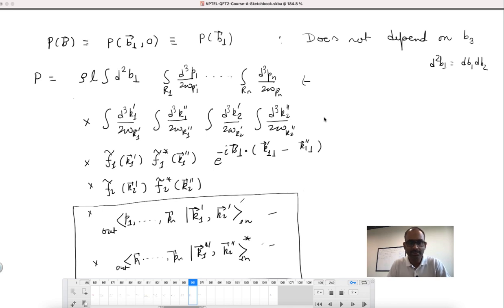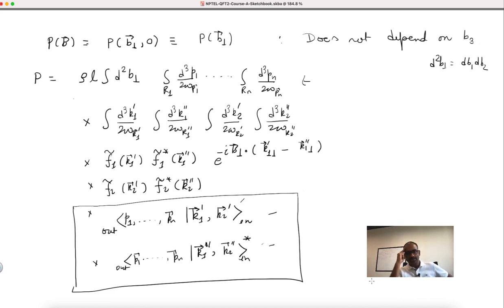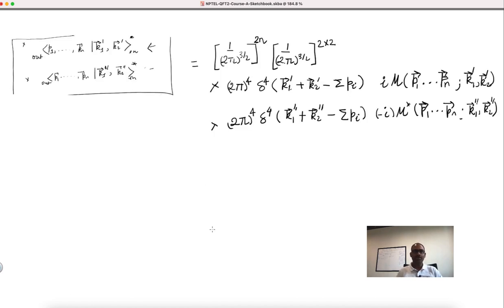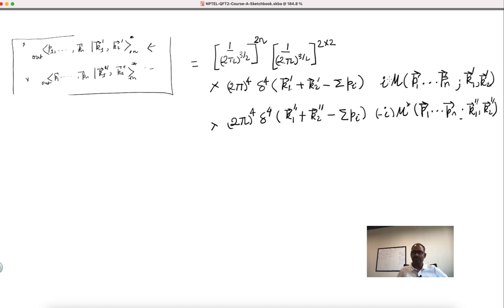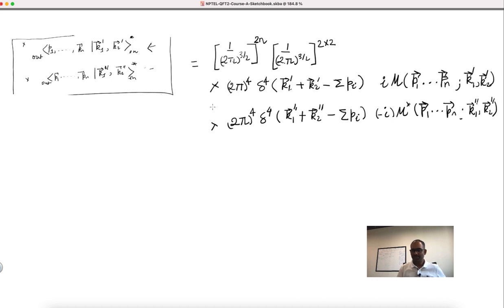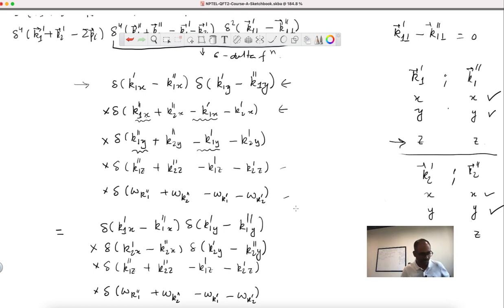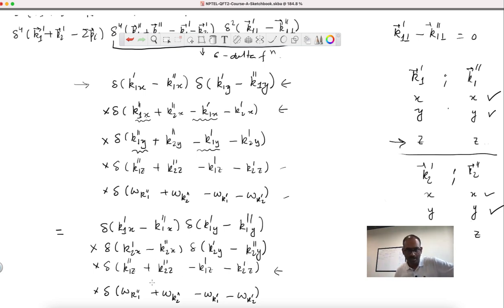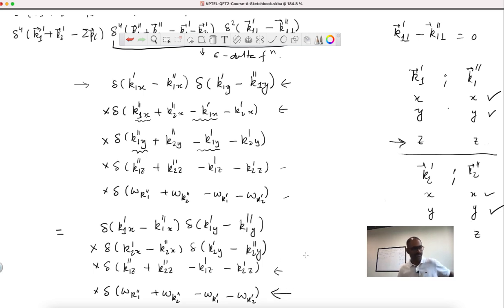Lecture 20 | QFT-2. Differential scattering cross-section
Quantum Field Theory| Scattering cross-section